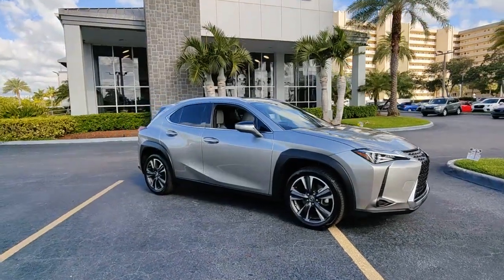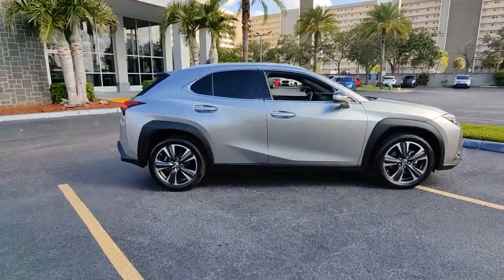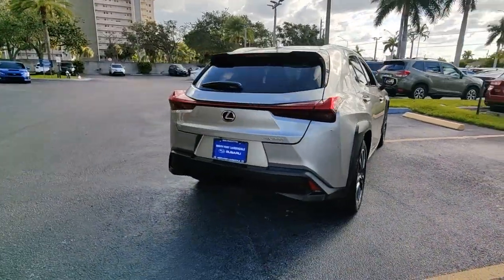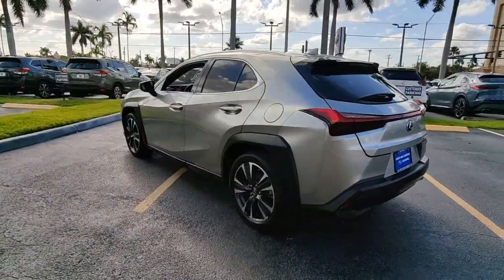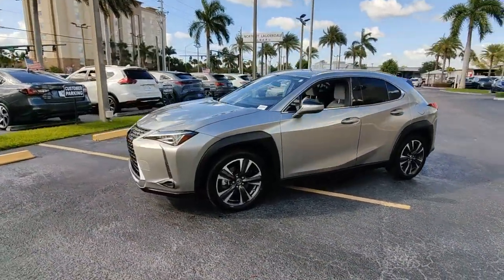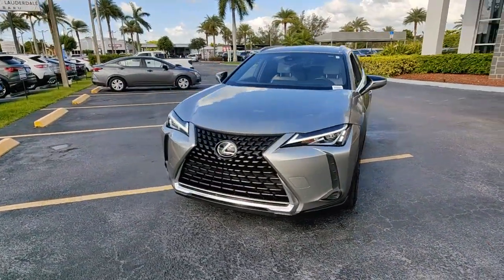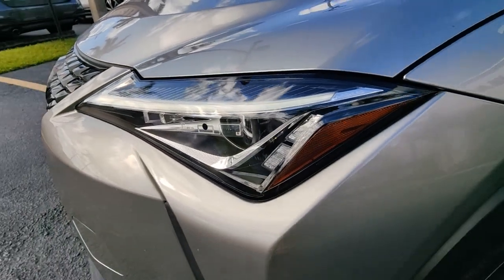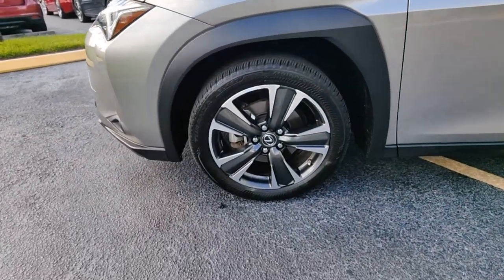2019 Lexus UX North Fort Lauderdale, Pompano Beach, Plantation, Sunrise, Hollywood S10919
Used 2019 Lexus UX available in North Fort Lauderdale Florida at [North Fort Lauderdale Subaru Servicing the North Fort Lauderdale, Pompano Beach, Plantation, Sunrise, Hollywood FL area.
2019 Lexus UX BLIND SPOT NAVI PKG - Stock#: S10919 - VIN#: JTHY3JBH0K2017616